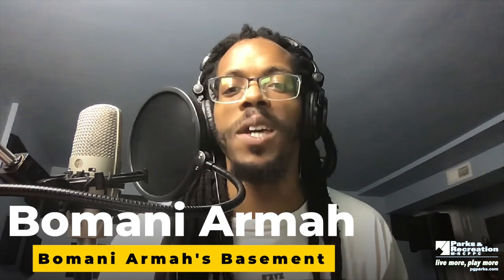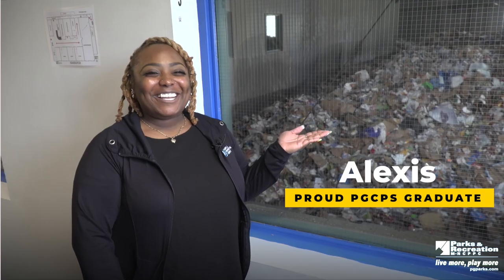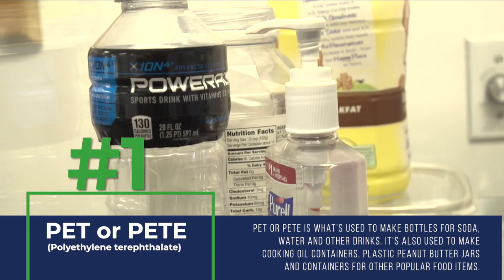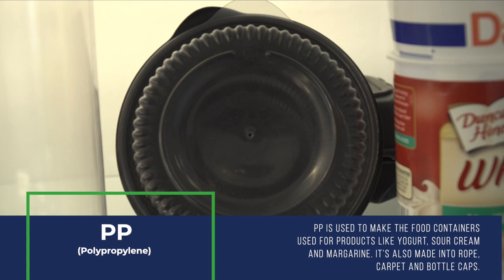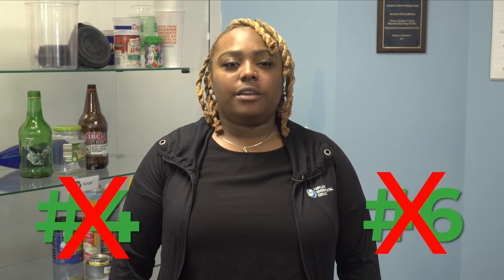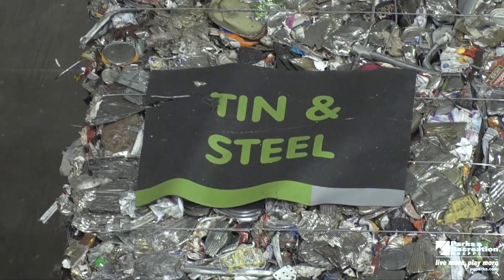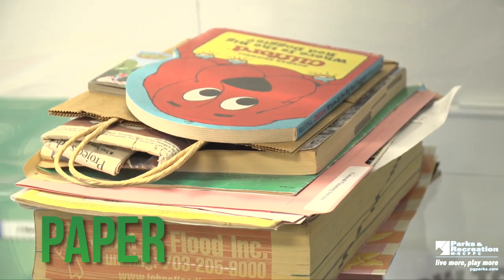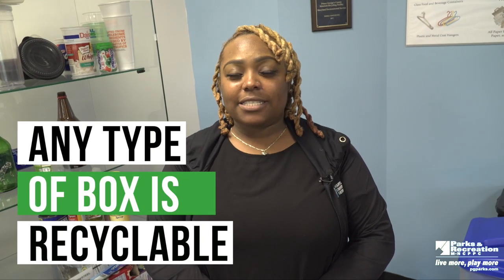Materials Recycling Facility (MRF)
Join Alexis for a “backstage” tour  of the Prince George’s County Recycling facility in Capitol Heights, MD as we try to answer the question “There is too much trash, what can we do?”  Learn what happens to your recycled materials once they leave your green bin! Pay attention to the different categories -- what can be recycled and what must be thrown away.